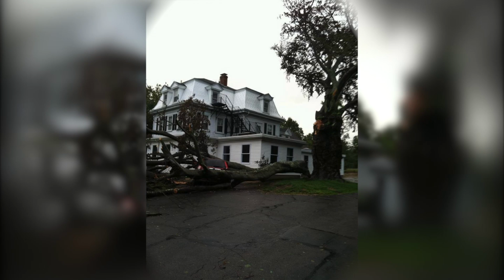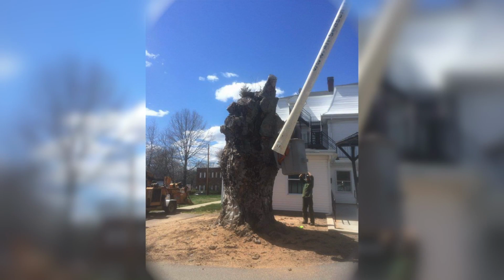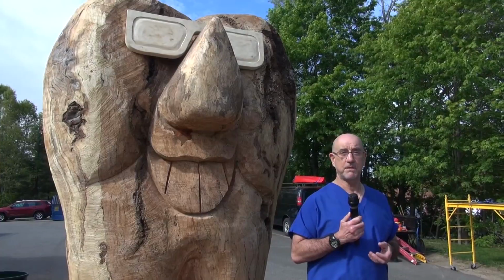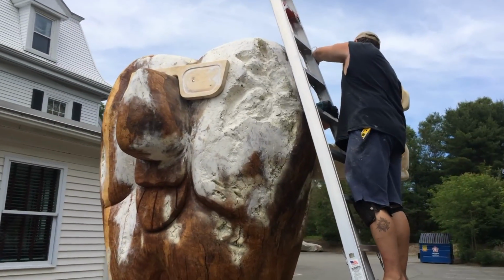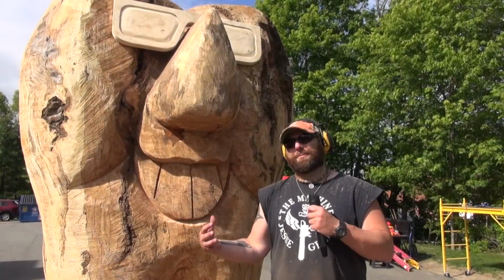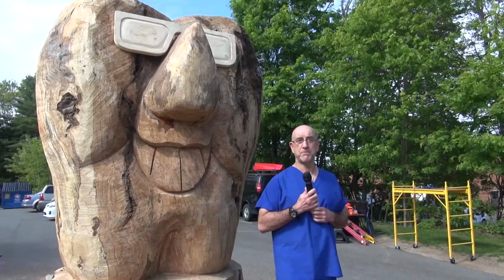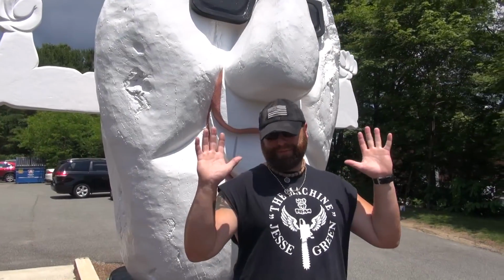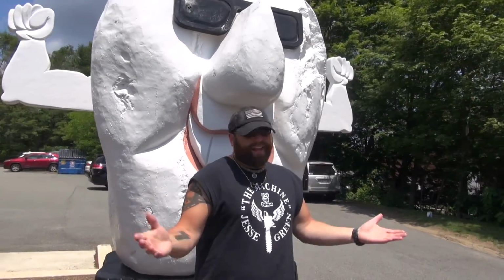Kid Care Dental - Tooth Sculpture (Stoughton, MA)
A look at the large tooth sculpture made from the base of a tree at Kid Care Dental on Central St. in Stoughton, MA. The sculpting work was done by the "Machine" Jesse Green.